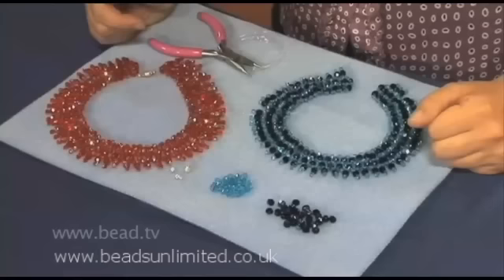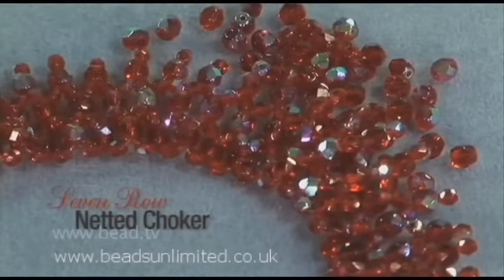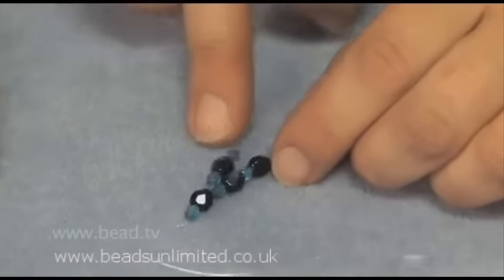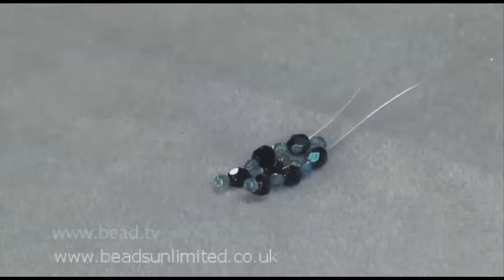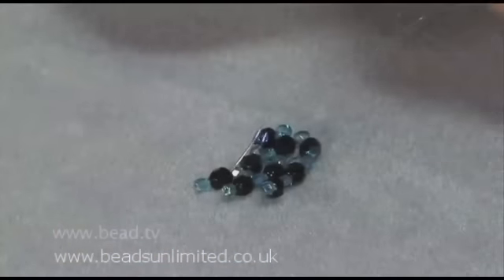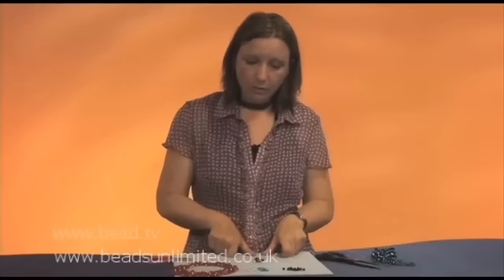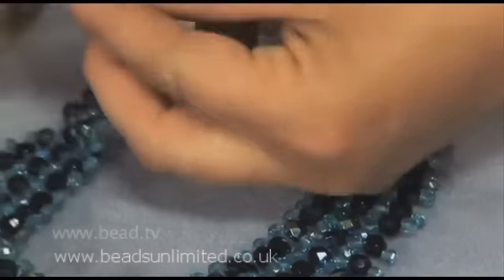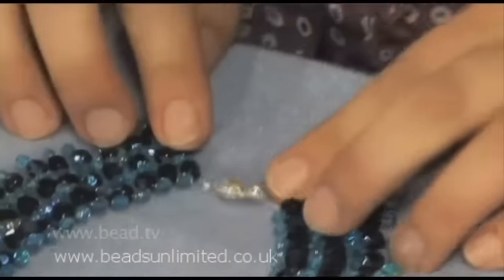Make a Stunning Seven Row Necklace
The experts make a stunning seven row necklace. Jane makes netting accessible to the novice, using beautiful Czech glass beads. Learn how to use calottes and clasps to complete your crafts.